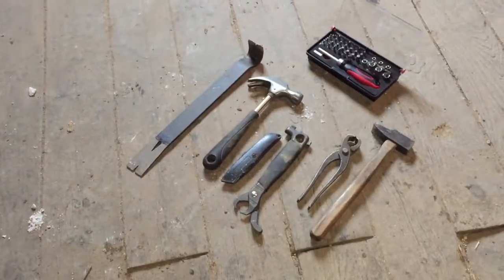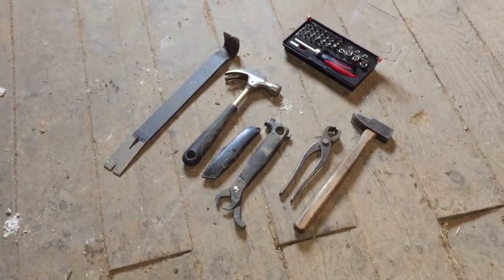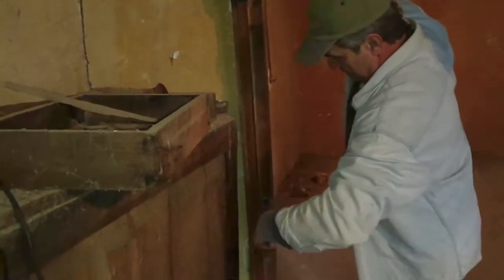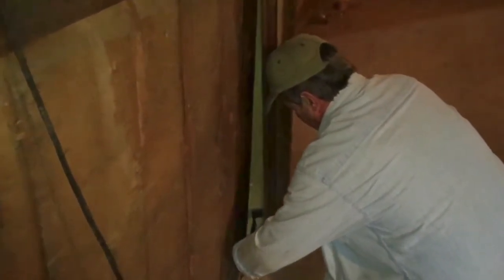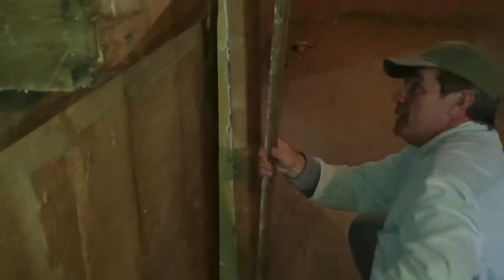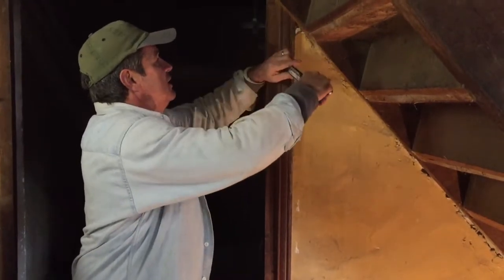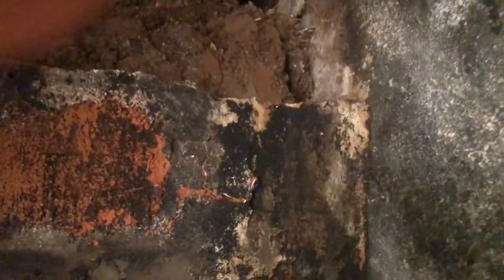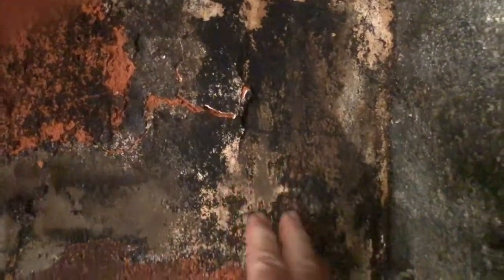Living a French Life S01E07 Wall Demo • Remove Trim • Clés de Tirant • Cantou Revisited • Bloopers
We're an American couple who just bought a centuries-old home/ruin in southwest France. Last time we discussed what hold the walls together and in this episode we knock some down! Also, the saga of the Clés de Tirant continues and Tim gives hints on how to carefully remove old trim from around a doorway and tackles a new issue with the giant Cantou.

IN THE EPISODE:
00:00 Season 01 Episode 07 No Cats!
01:10 Saving Trim
01:20 The 3 Rules for Any Project
07:33 Unwrapping the Clés de Tirant!
10:06 The Cantou Revisted
11:54 Tombé!
16:25 Wrap Up
17:14 Out takes

You can also find vintage French treasures in her "Le Shop"

Fabulous photos and reels on Instagram @livingafrenchlife

We still haven't heard from Esse Range Cookers!

Music heard in the video is "It's a New Day" by Bolo. You can hear more of his excellent music at BoloHawaii.com